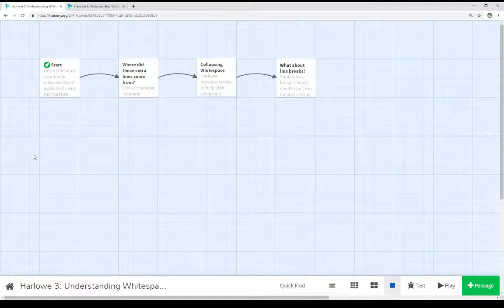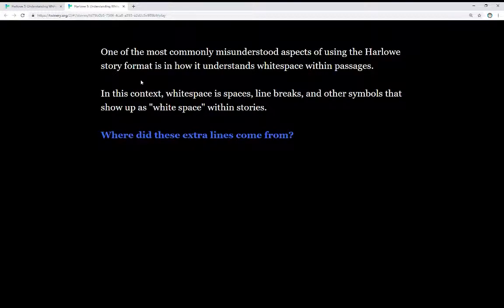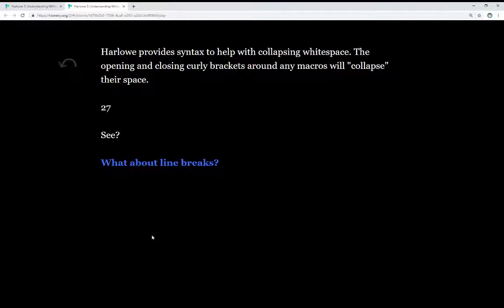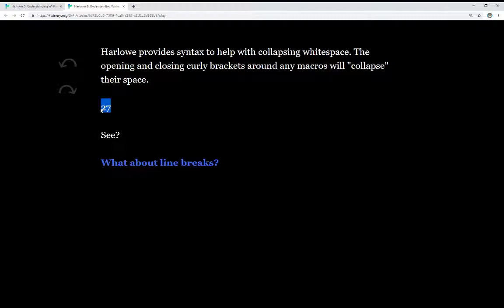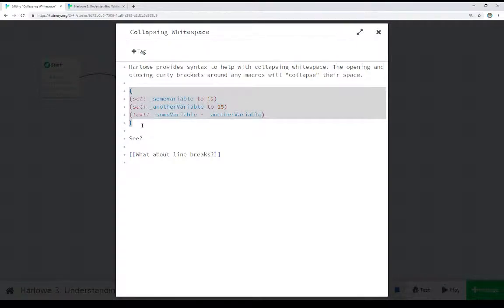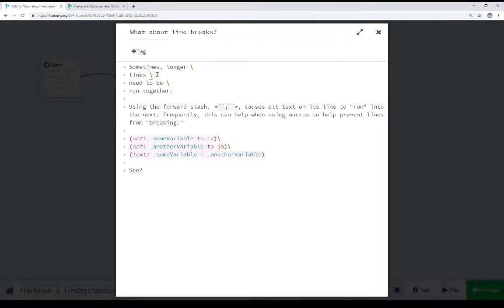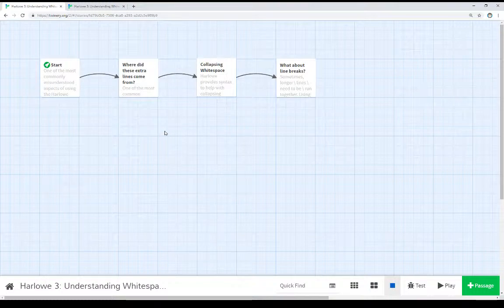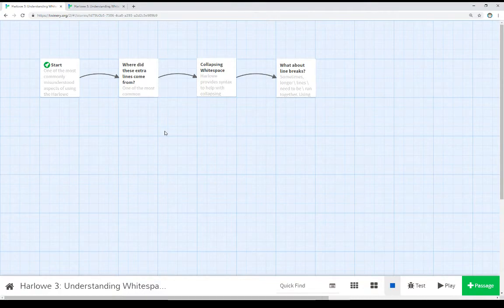Twine 2.3: Harlowe 3: Understanding Whitespace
This review reviews two different approaches to working with whitespace in passages: using open and closing curly brackets to collapse whitespace and using the forward slash to prevent line breaks.